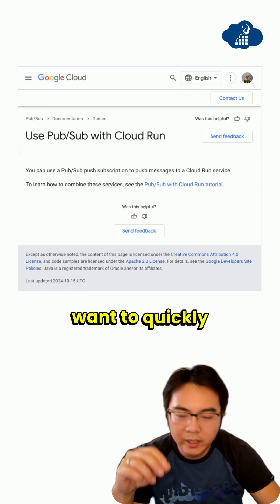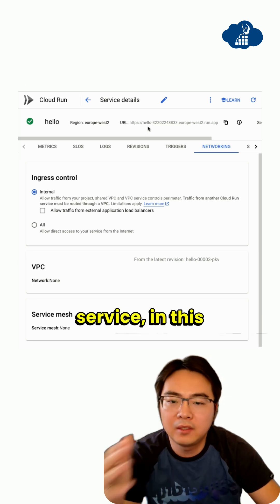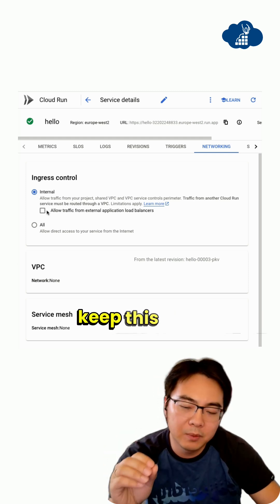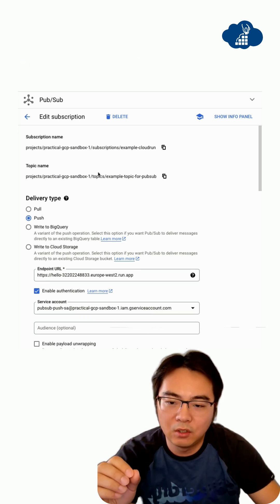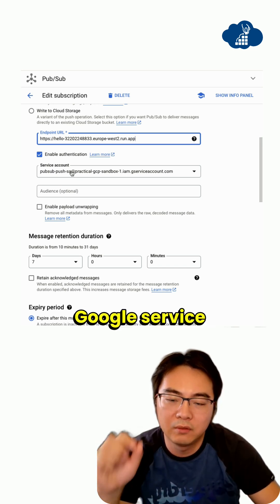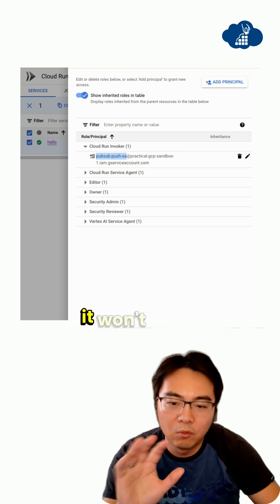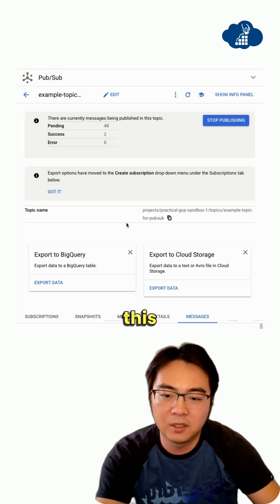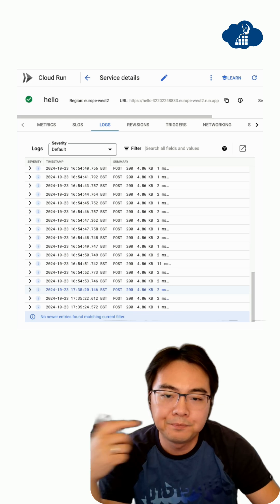Integrating PubSub Push with Cloud Run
In my view, the native integration between cloudpubsub and cloudrun via push subscription is an underrated, yet a simple, and secure pattern for building message queue subscription-based microservices using serverless tech.

This short video covers how to set it up and also some key considerations you should know to keep it secure.

Loved this video? I made it using VEED—an amazing online video editing tool that also has built-in recording features (which most others don’t!). It’s super easy to use, and I highly recommend giving it a try. Want to edit like a pro?